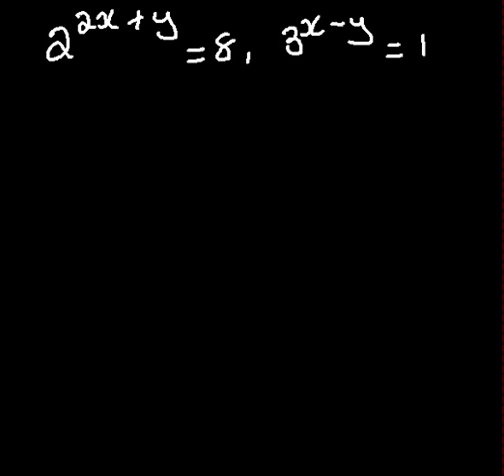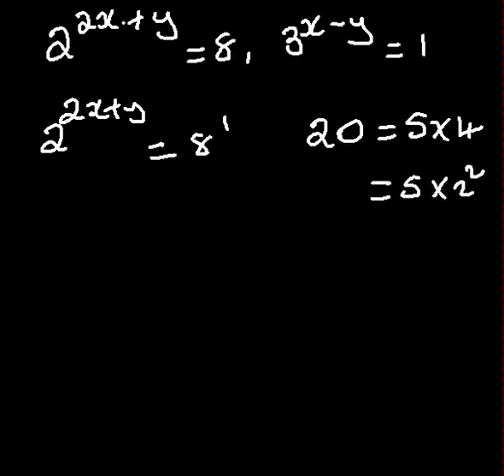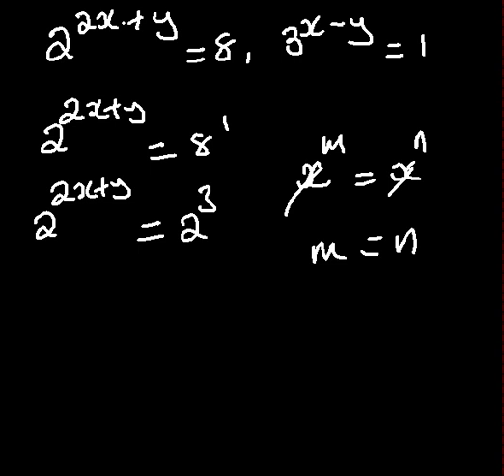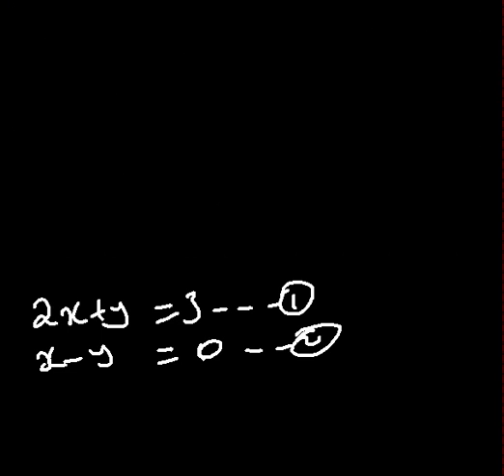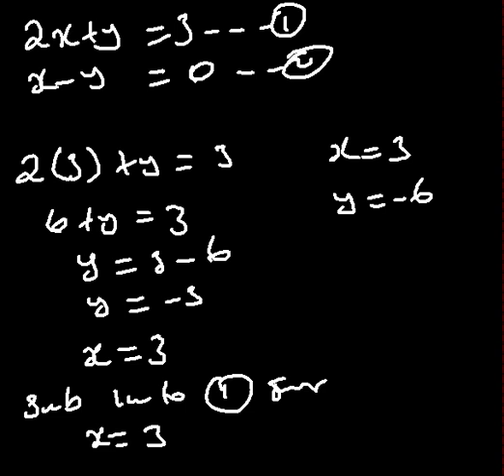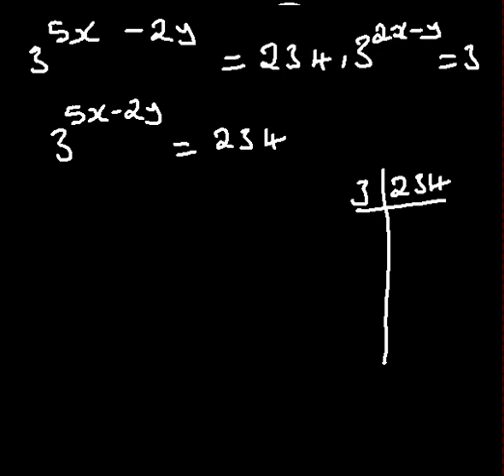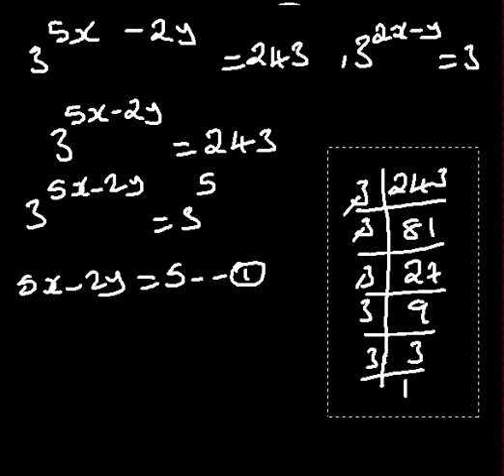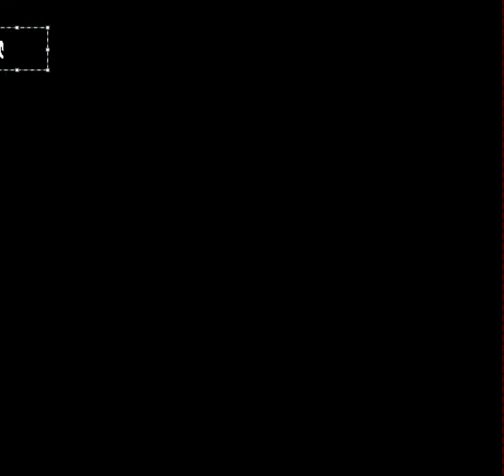HOW TO SOLVE EXPONENTIAL EQUATIONS SIMULTANEOUSLY?